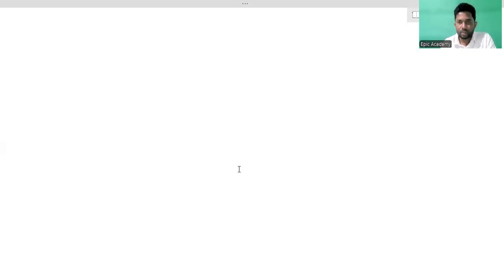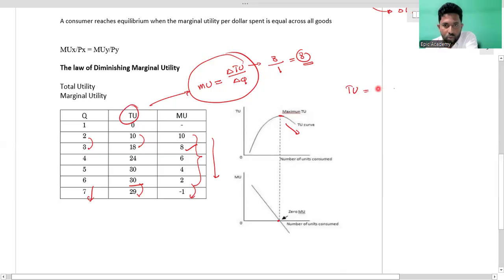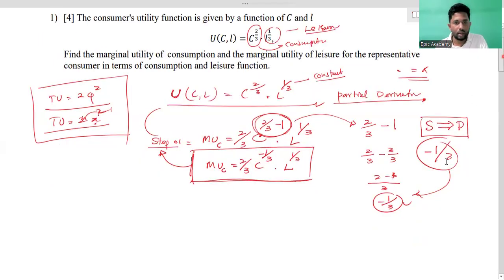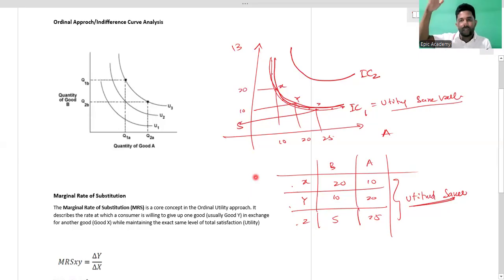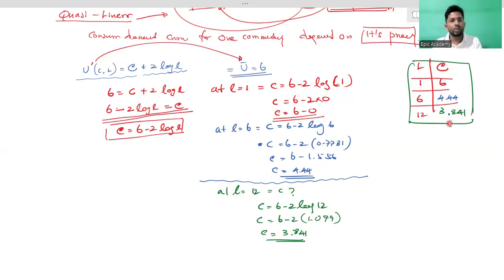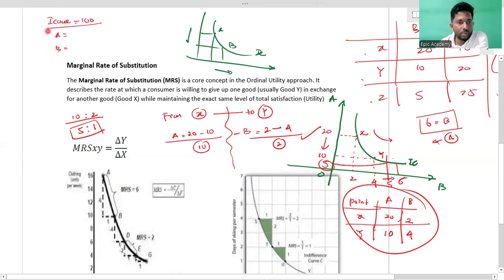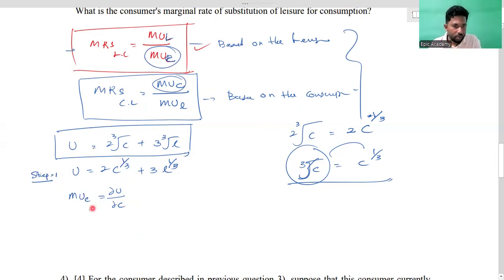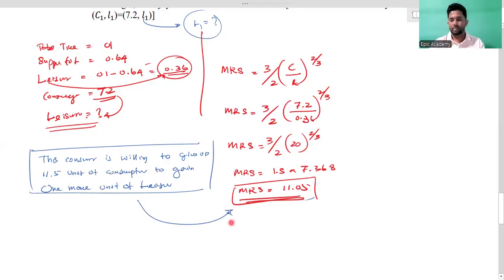Cardinal Utility & Indifference Curves: Theory + Solved Problems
Struggling to differentiate between Cardinal and Ordinal utility? Confused by the math behind the Indifference Curve (IC) theory? This video is your "one-stop shop" for mastering Consumer Behavior. We break down the complex theories into simple concepts and walk through actual exam-style calculations step-by-step